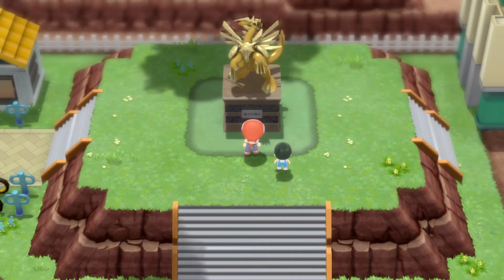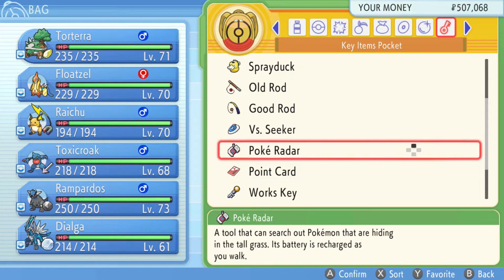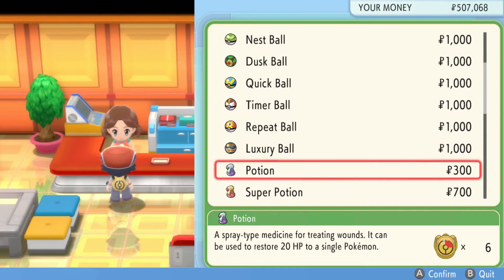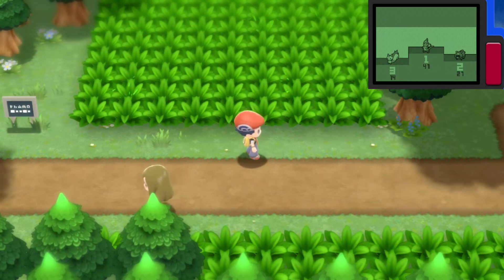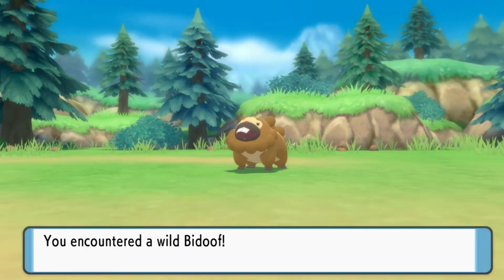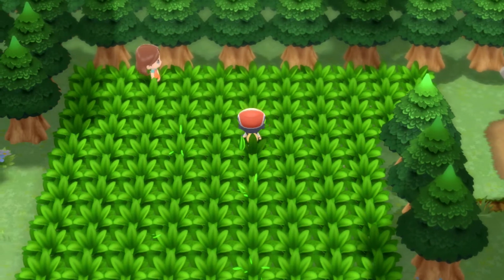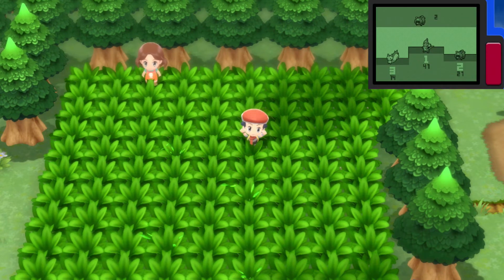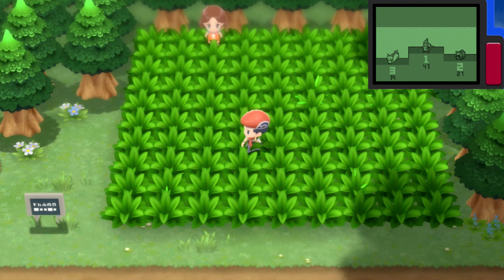SHINY HUNTING GUIDE for Pokémon Brilliant Diamond & Shining Pearl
I realised that I wrote there was an 83% and 93% chance for the chain to fail. I meant continue sorry for the inconvenience!